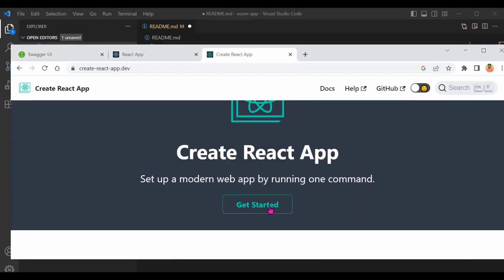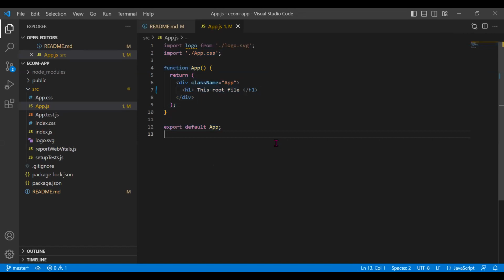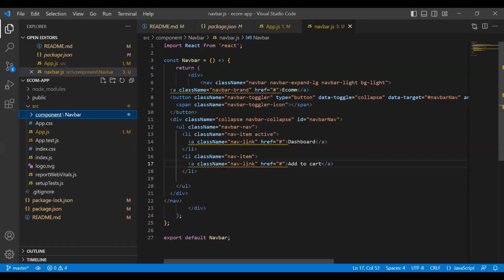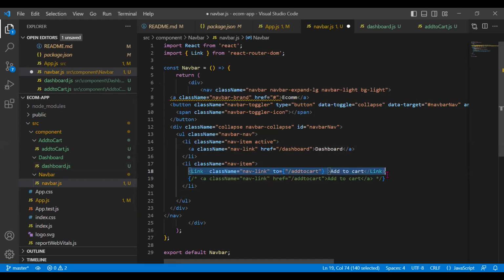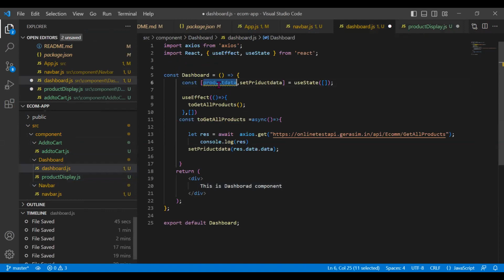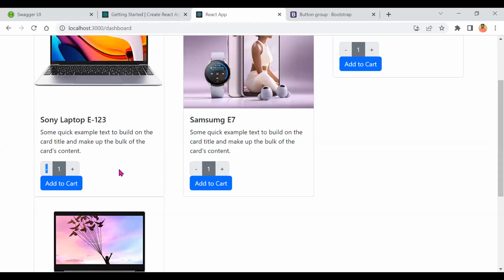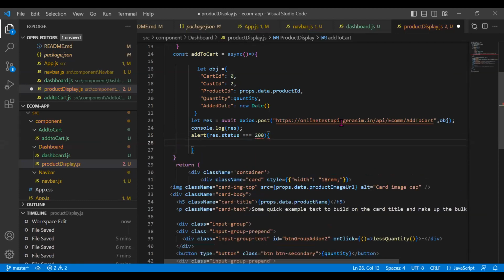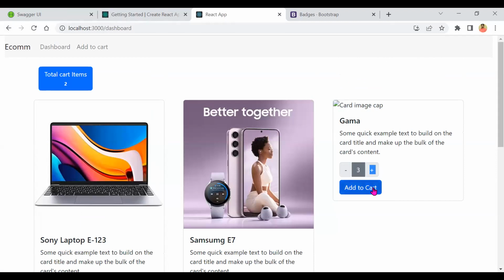Build a Full-Stack E-Commerce App with React – Step by Step Tutorial!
In this video We have tried to Design an ecommerce application using react js with Dot net API.

React E-Commerce App Tutorial |